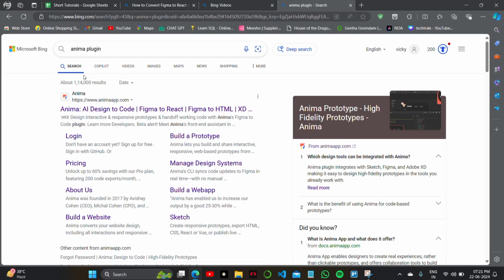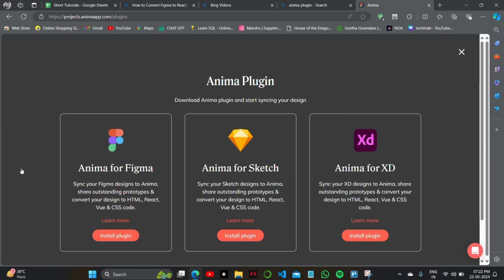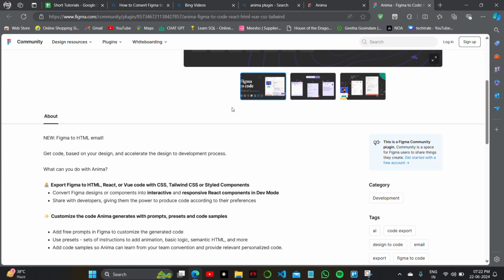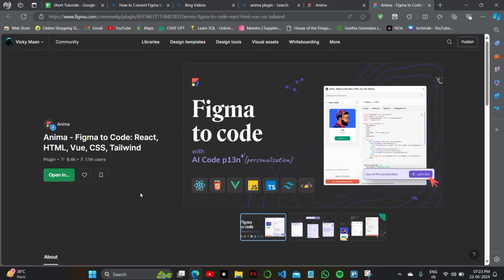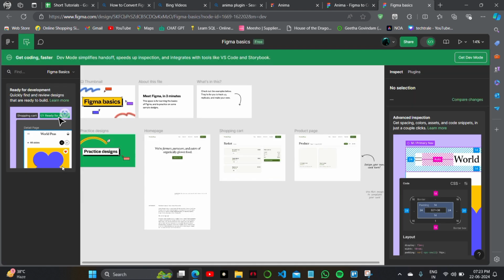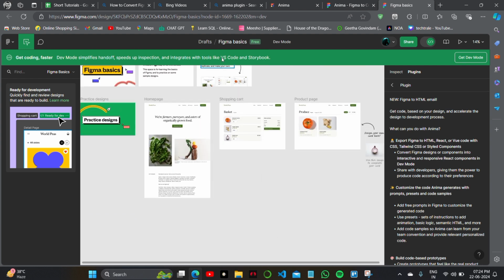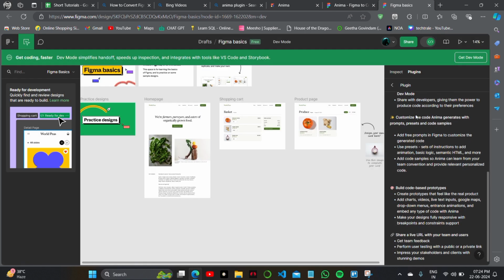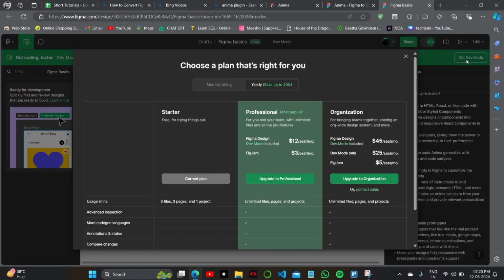How to Convert Figma to React JS (2024) | Easy Guide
Learn how to seamlessly convert Figma designs into React JS components with our comprehensive tutorial for 2024. Whether you're a UI/UX designer or a developer, this guide will walk you through the process step-by-step. Discover efficient techniques to translate Figma prototypes into responsive and interactive React components, ensuring your designs come to life on the web.